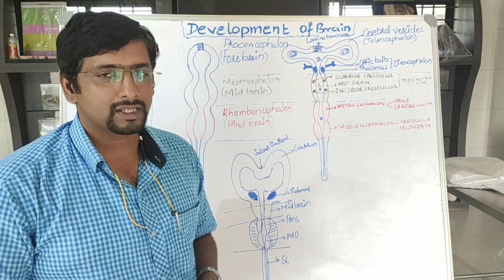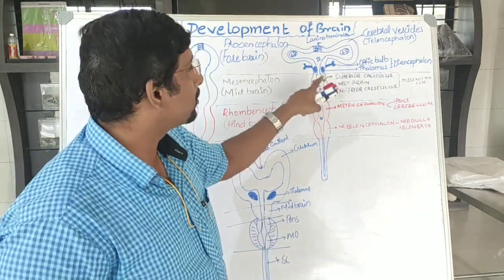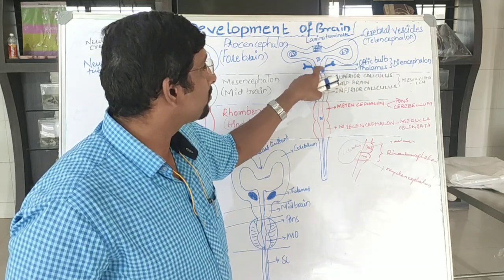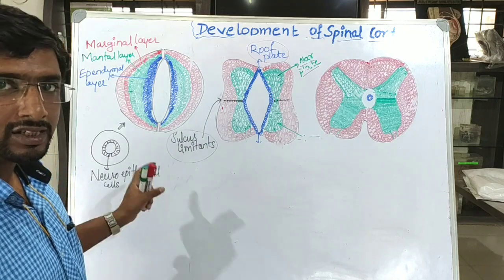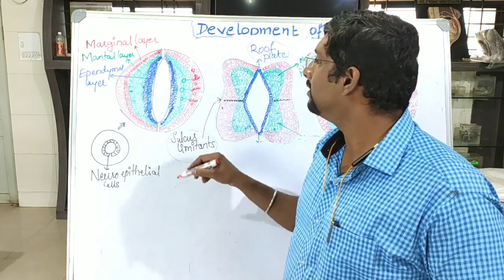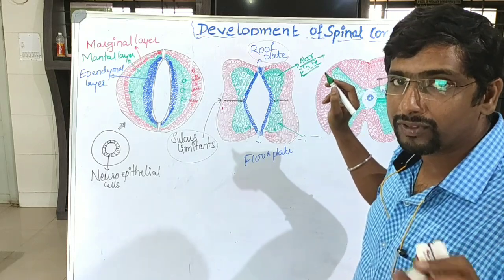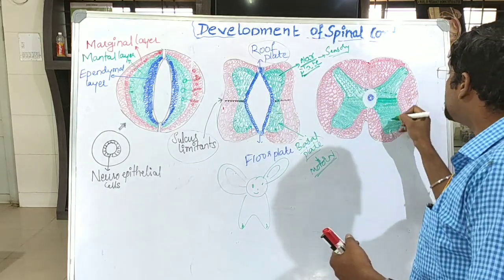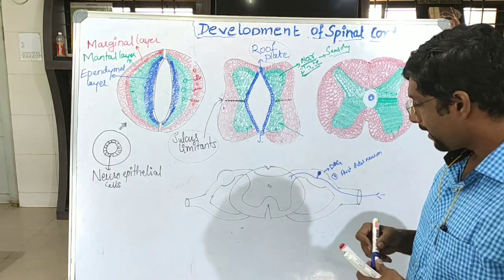Development of brain and spinal cord